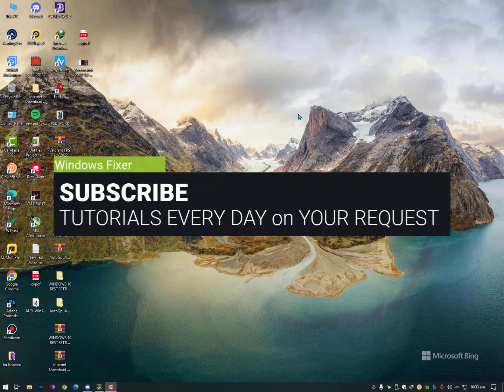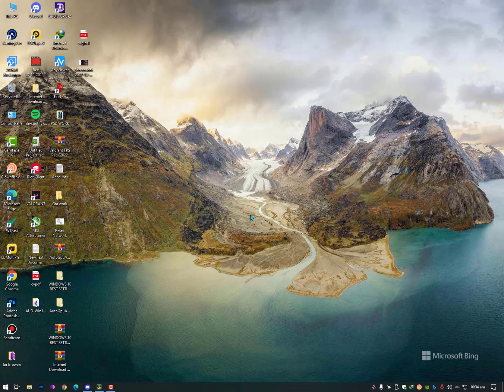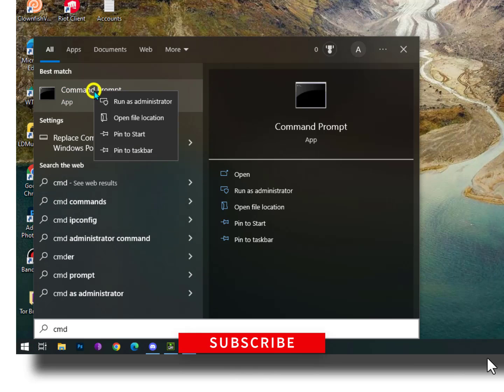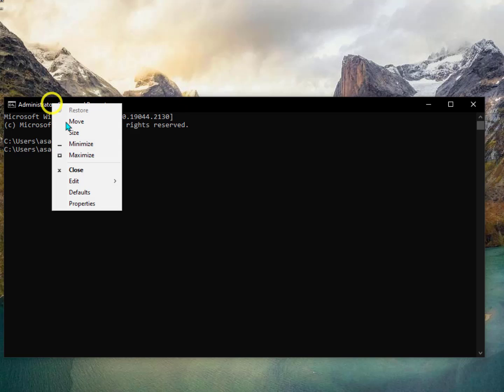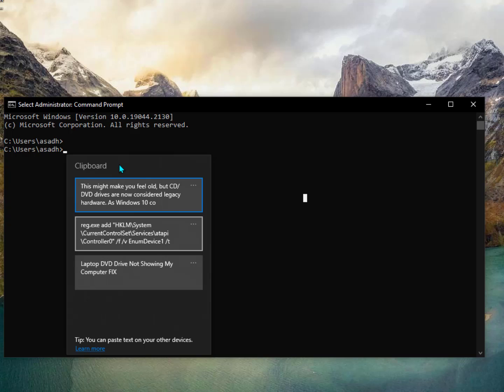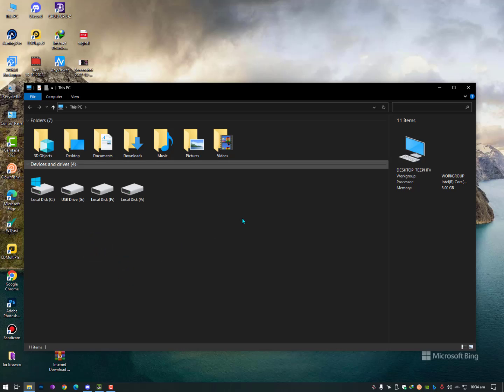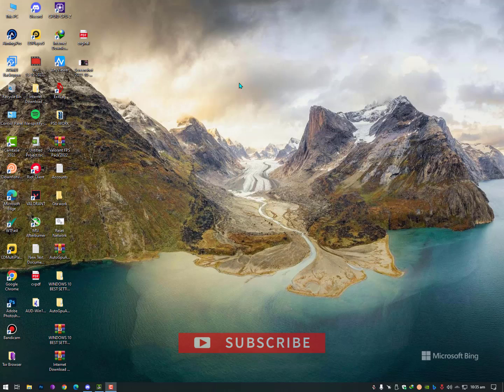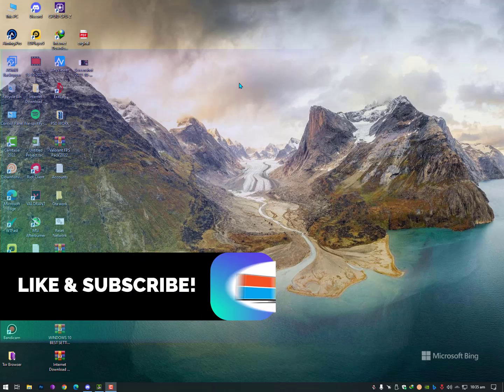How to Fix DVD/CD Driver not showing in windows 10 | DVD/CD Driver is missing 🔨(Windows10/11)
Dvd driver is missing or not showing in windows 10 & 11 mostly after 2022 version release because not enabled in explorer in UEFI new technology hardware settings, mostly it's work fine in Lagacy/BIOS settings.

NOTE: Remove the Inverted Commas "" from the start of command and end of it.

This might make you feel old, but CD/DVD drives are now considered legacy hardware. As Windows 10 continues to modernize the operating system, support for such older hardware technology as optical drives is becoming increasingly spotty. This is unfortunate since many users still depend on CDs and DVDs.  In fact, you might even need to use a DVD drive to install Windows 10/11 on your computer.

Issues addressed in this tutorial:
DVD drive not showing in windows 10,
cd drive not showing in device manager,
dvd drive not showing up windows 11,
dvd drive not showing in file explorer windows 10 & Windows 11,
cd/dvd drive not showing/missing in my computer windows 10,
dvd/cd drive not showing in device manager,
dvd drive not running discs,
dvd disk drive not showing my computer,
cd dvd drive not showing in my computer windows 10,
cd dvd drive not showing in device manager